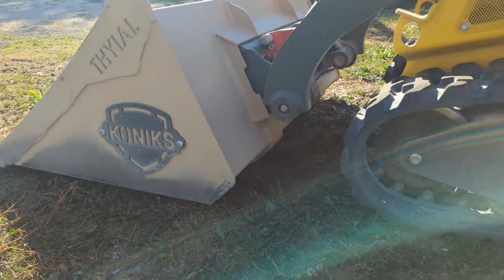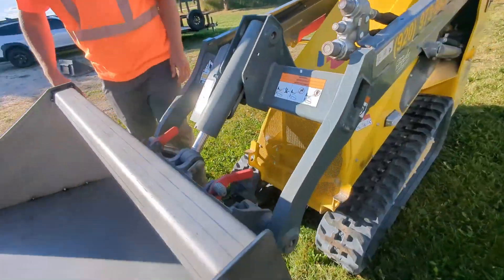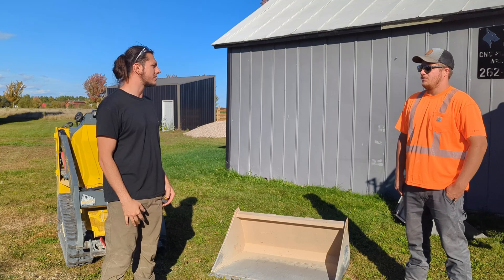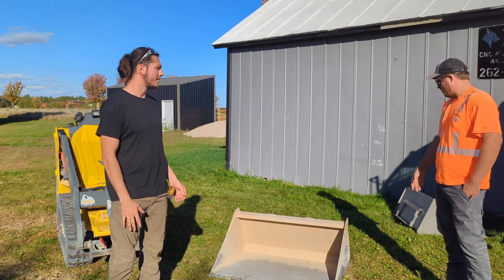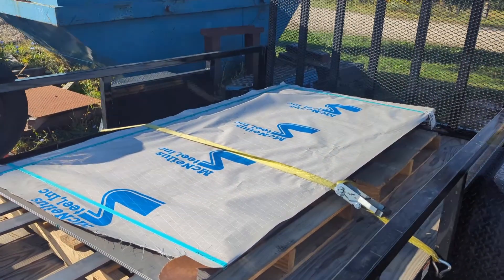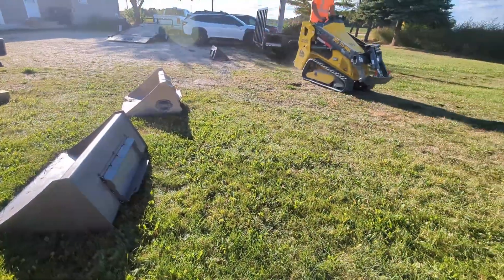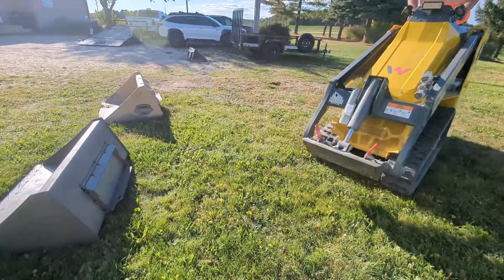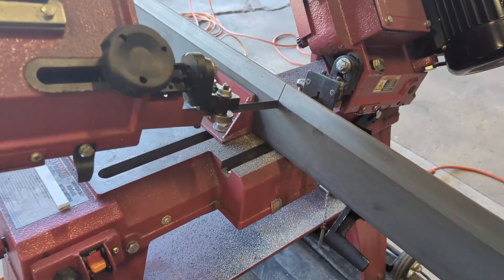I Built What The Engineer Designed (It Was Me, I’m The Engineer)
Description:
I designed this bucket — then had to build it myself.
Turns out, what looks perfect in CAD doesn’t always survive the real world.
In this video, I take the prototype I engineered and put it through the grinder (literally and figuratively). From cutting steel in a race against daylight to testing it side-by-side against the factory bucket, this build exposed every little detail that looked fine on screen but failed in practice.
With real-world feedback from Michael at Koniks Excavation, I learned how small design changes — like just two inches in mount height — can completely change how a tool performs. This wasn’t about proving who’s right; it was about building smarter, testing harder, and bridging the gap between engineer and operator.
If you’ve ever tried to take a prototype from drawing to dirt, you’ll get it. The CAD file never tells the whole story — the welds, the fit-ups, the busted deadlines do.
🐺 About Thyial Industries
I run a small fabrication shop specializing in CNC plasma-cut parts, custom metal signs, and mini skid steer attachments. Every week I share honest, unfiltered looks at the builds, the business, and the lessons I learn along the way.